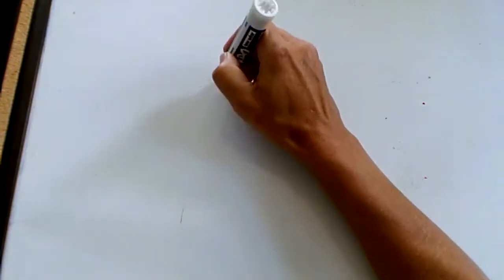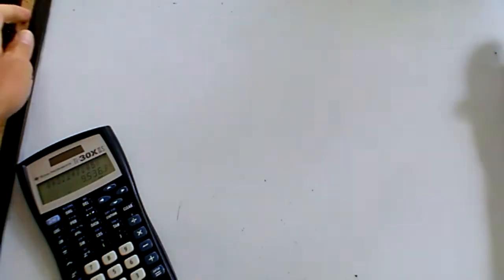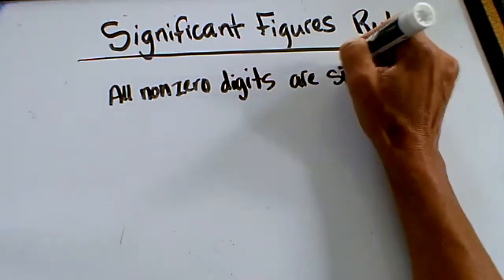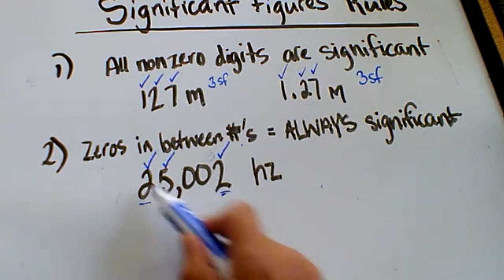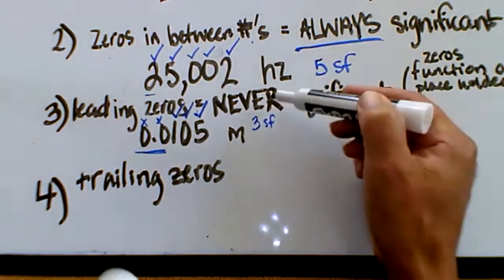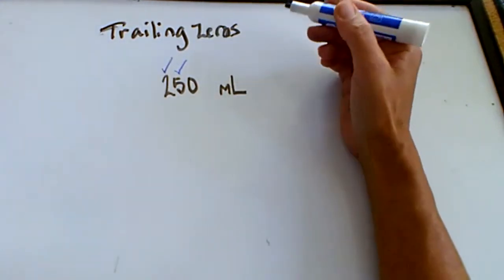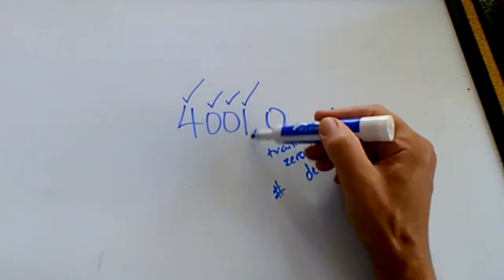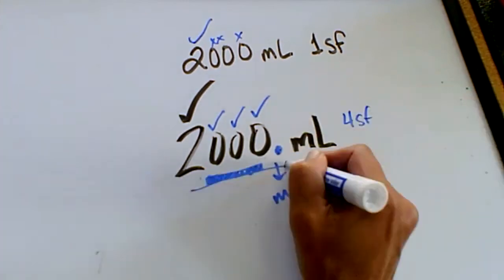chem topic 0.4a how to determine the number of significant figures in a value